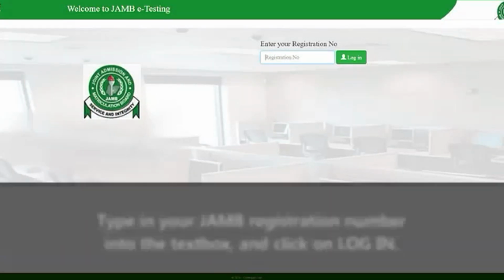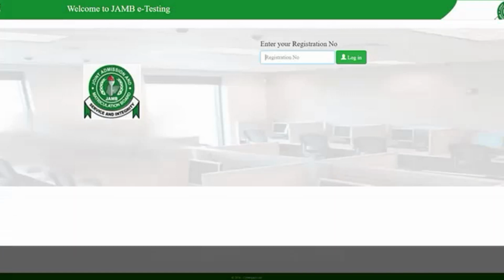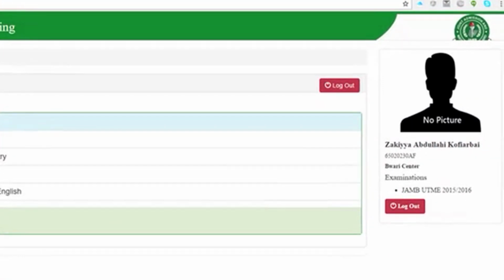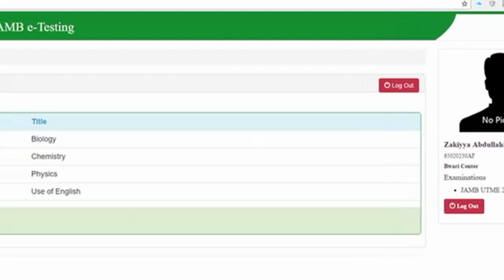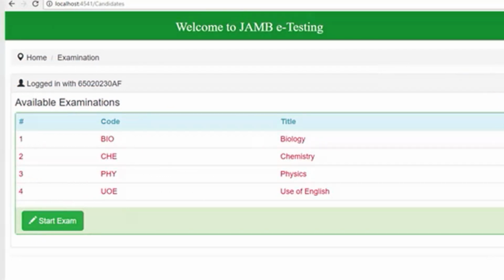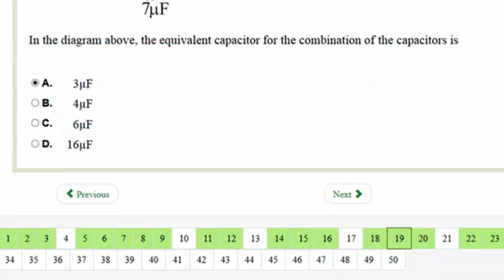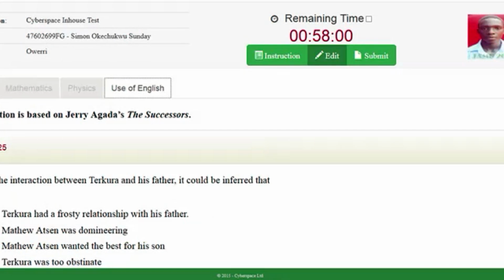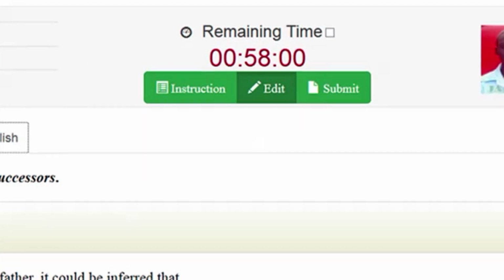How To Answer CBT JAMB-UTME QUESTIONS CORRECTLY!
This Video is design to help JAMB-UTME candidates to Pass the exam with out doing some common mistakes and it teaches Students how to answers JAMB-UTME Questions Accurately.
It also teach students how to use Keyboards to Answer and Submits the Exam, in case of difficulty in using Computer mouse! Learn from it now to Pass JAMB-UTME without error!